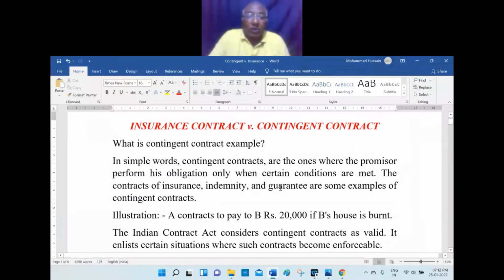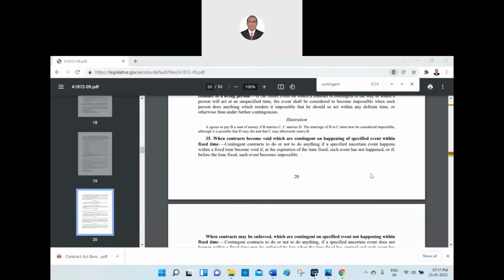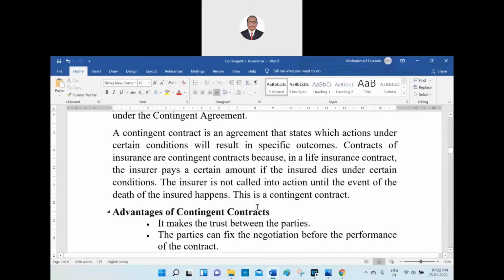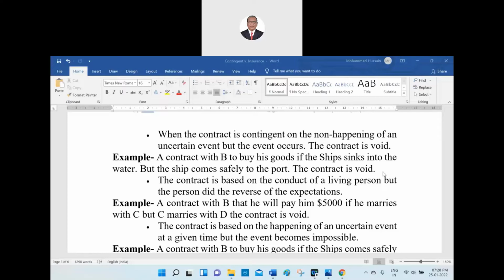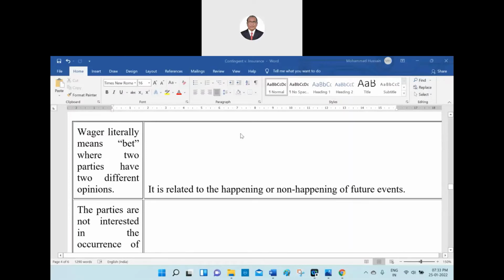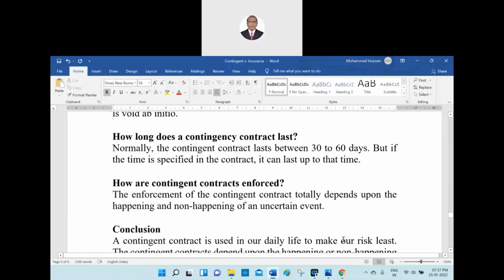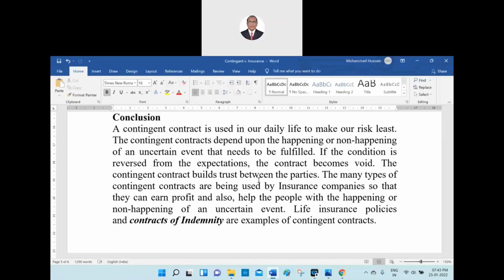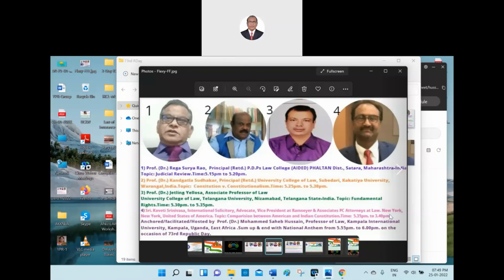Mohammed Saheb Hussain-Insurance Contract v. Contingent Contract-Online Class-25-01-2022